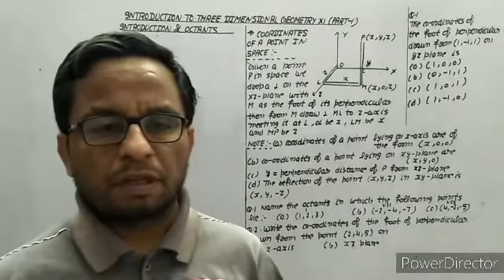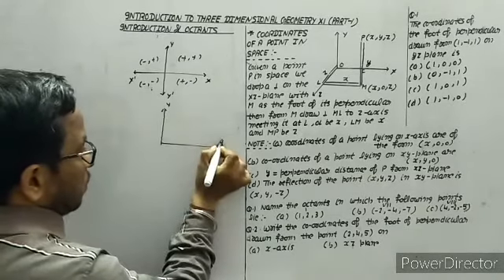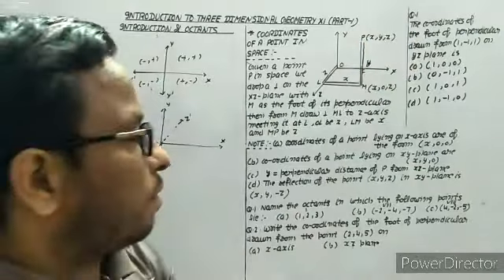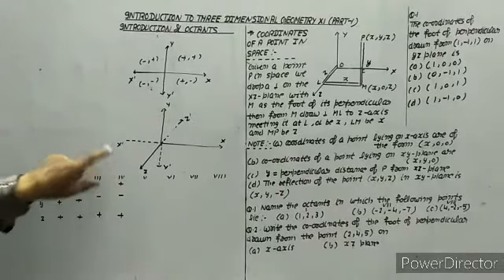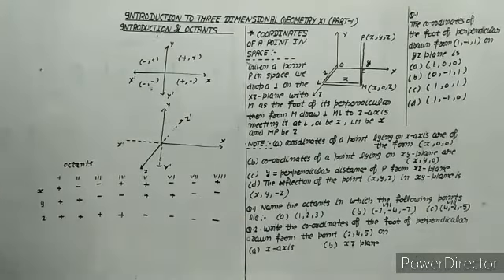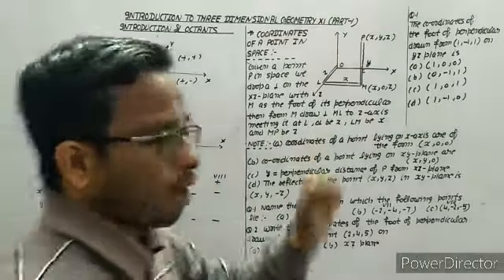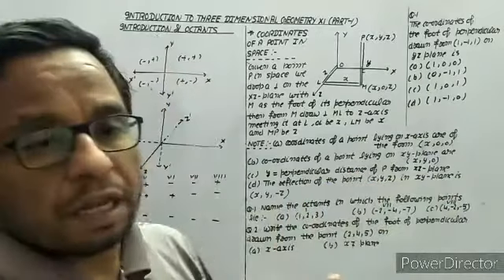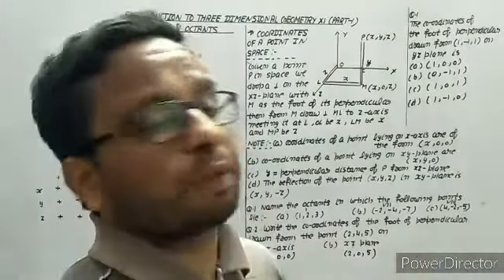Introduction to 3D geometry Class 11 Mathematics CBSE Part -01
INTRODUCTION & OCTANTS